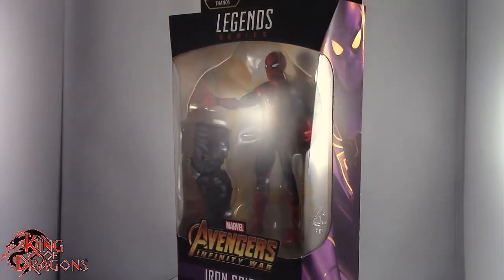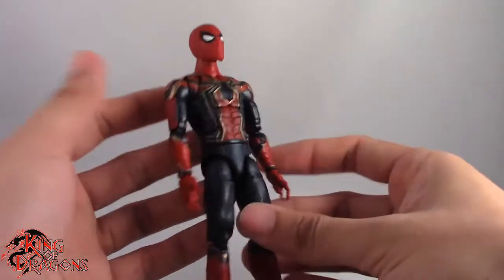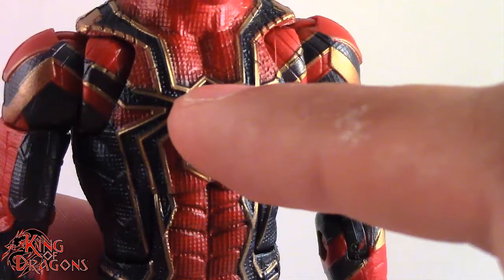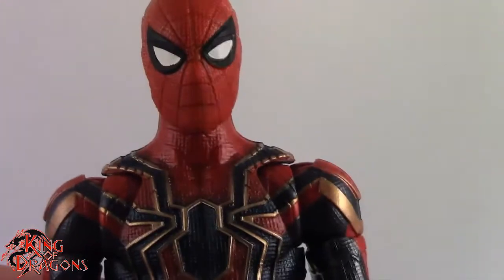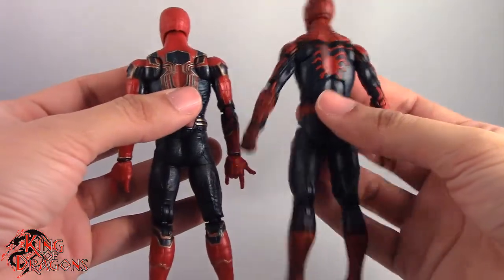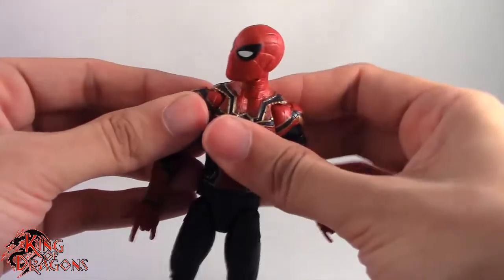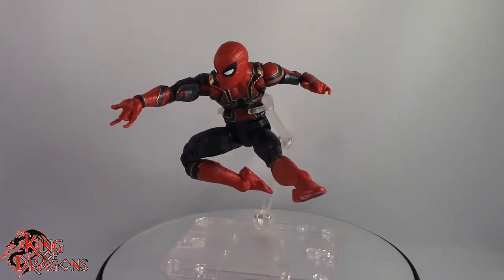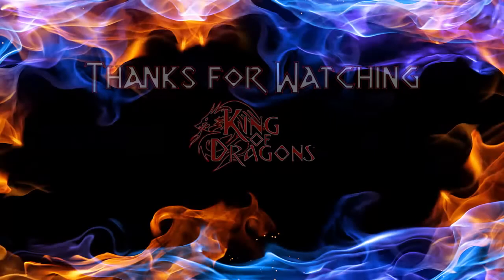Marvel Legends: Avengers - Infinity War - Thanos Series: Iron Spider Review